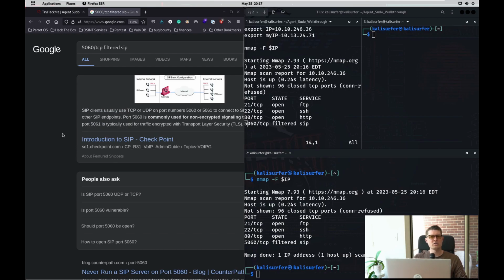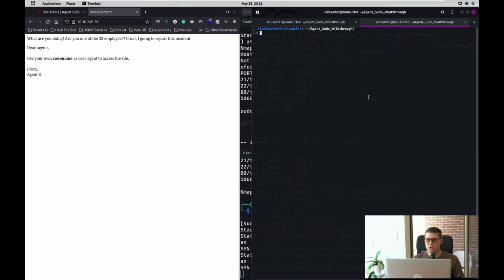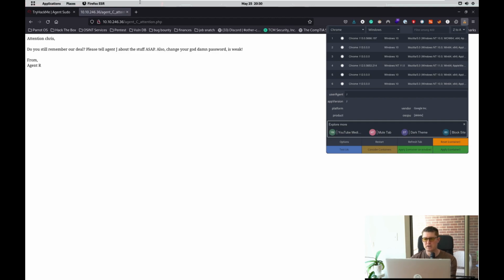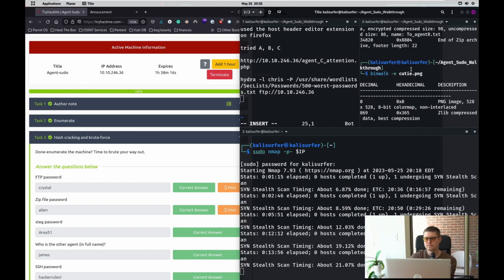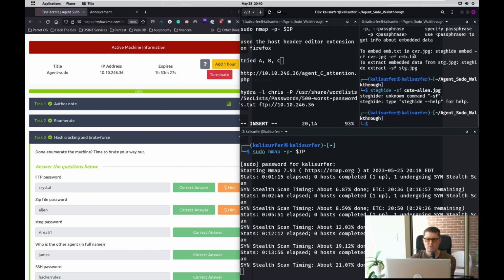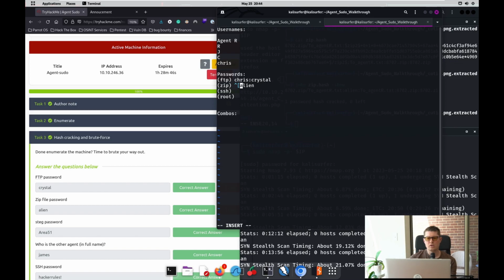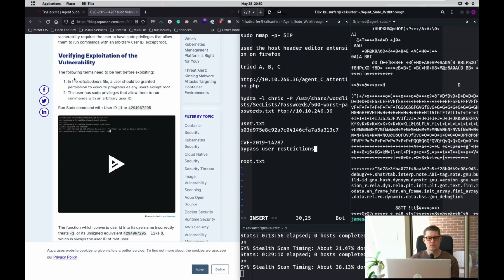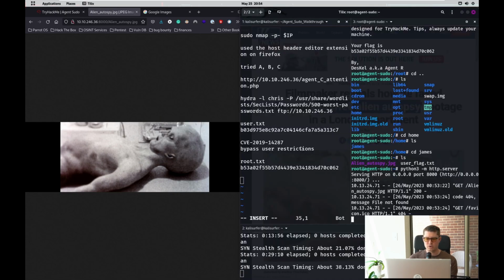"Agent Sudo" CTF Walkthrough (TryHackMe)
"Agent Sudo" - TryHackMe CTF walkthrough

Chapters:
0:00 Welcome to CTF Walkthroughs with k4li$urf3r!
0:13 k4li$urf3r theme song
6:22 changing user agent headers
12:00 password cracking with hydra
15:22 using binwalk
21:53 cracking the zip password hash
25:47 base64 decryption
27:28 SSHing in as James
28:23 User flag
29:10 Privesc
32:06 Root flag!
34:30 Alien trivia